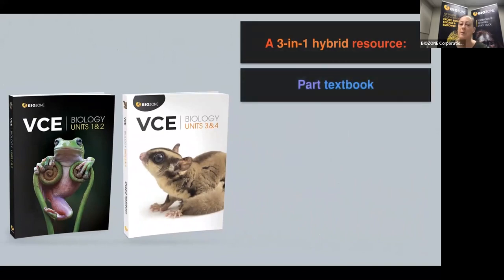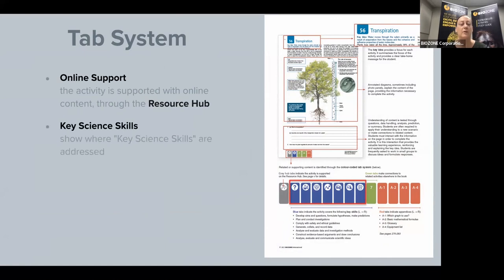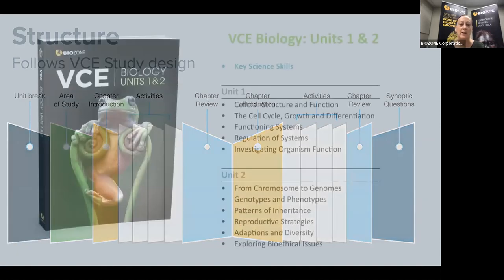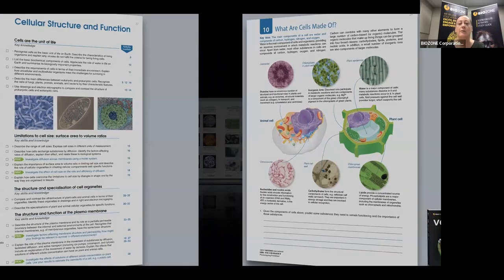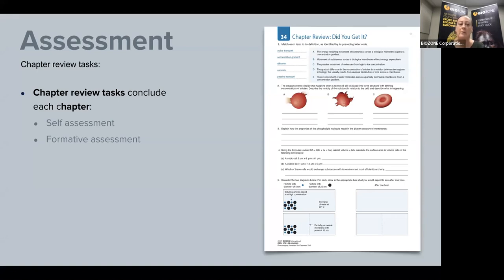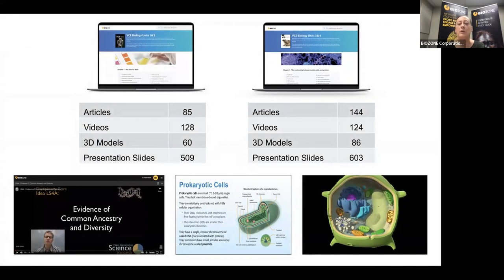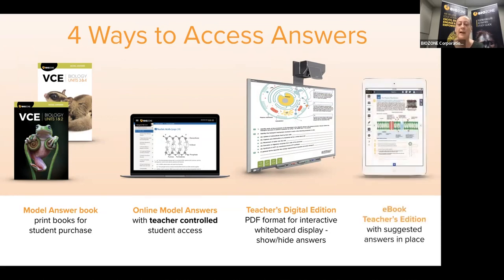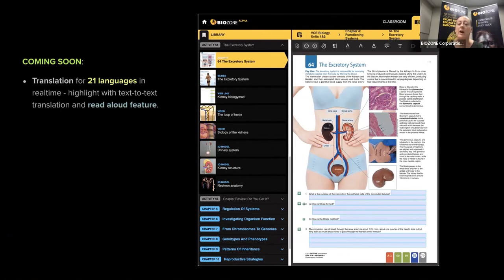VCE webinar 2023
Explore our VCE series in-depth and find out how to use our wonderful worktexts to their full potential.